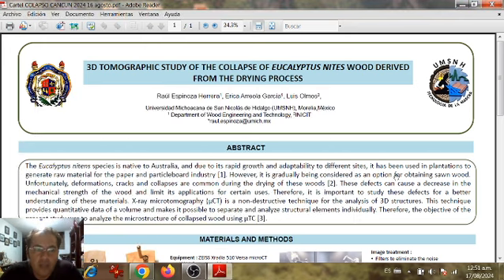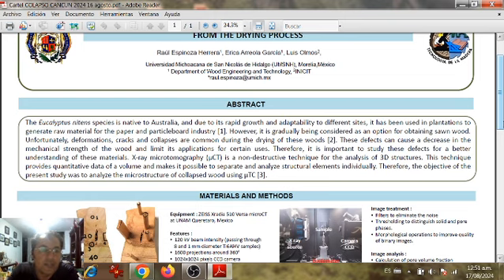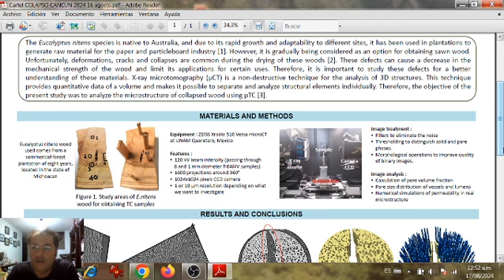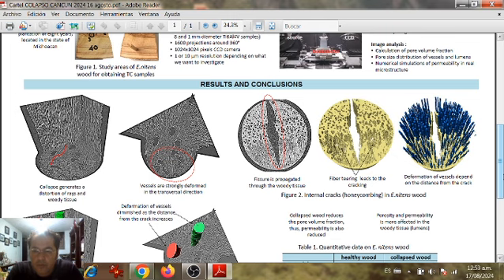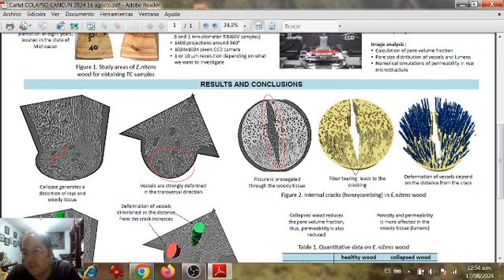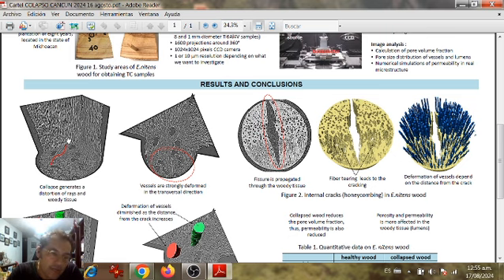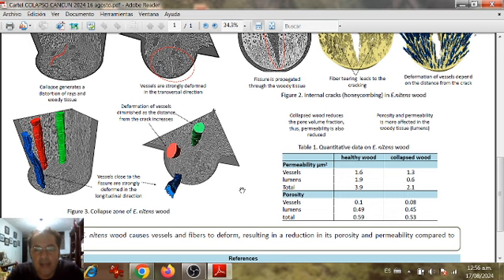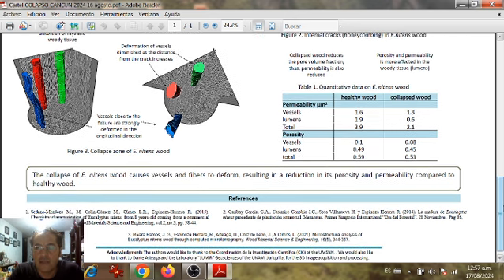3D TOMOGRAPHIC STUDY OF THE COLLAPSE OF EUCALYPTUS NITES WOOD DERIVED FROM THE DRYING PROCESS Poster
The Eucalyptus nitens species is native to Australia, and due to its rapid growth and adaptability to different sites, it has been used in plantations to
generate raw material for the paper and particleboard industry [1]. However, it is gradually being considered as an option for obtaining sawn wood.
Unfortunately, deformations, cracks and collapses are common during the drying of these woods [2]. These defects can cause a decrease in the
mechanical strength of the wood and limit its applications for certain uses. Therefore, it is important to study these defects for a better
understanding of these materials. X-ray microtomography (µCT) is a non-destructive technique for the analysis of 3D structures. This technique
provides quantitative data of a volume and makes it possible to separate and analyze structural elements individually. Therefore, the objective of the
present study was to analyze the microstructure of collapsed wood using µTC [3].